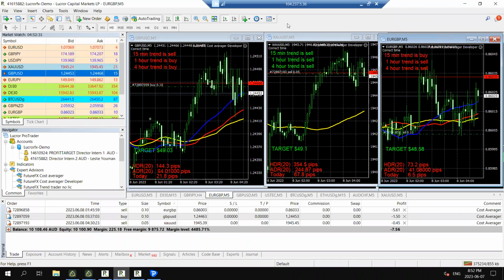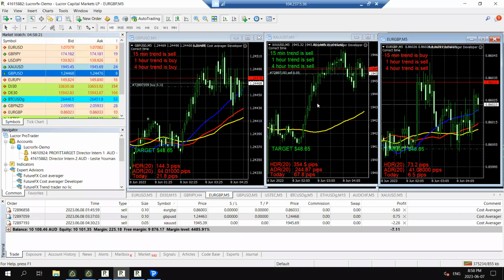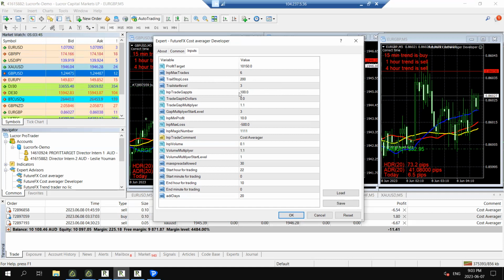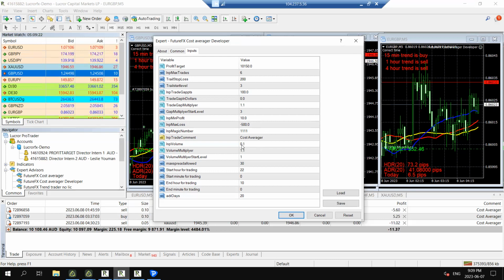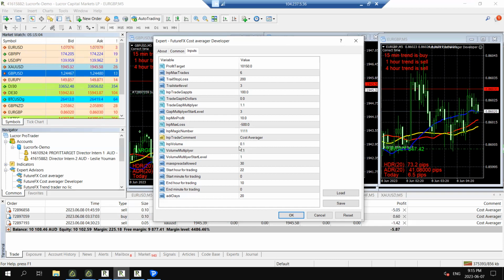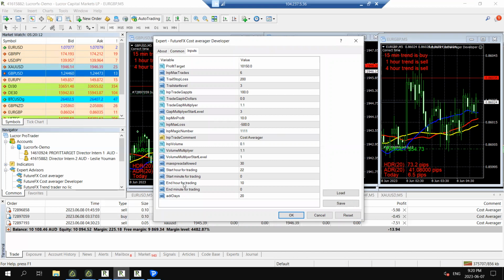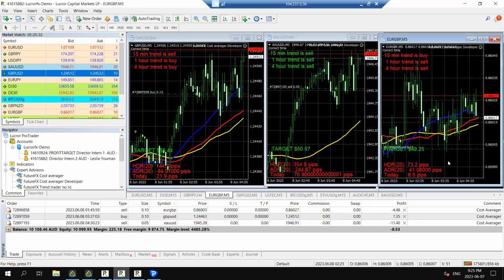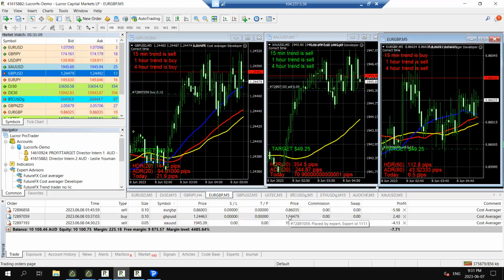Cost averager V2.40 settings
Comprehensive settings and tutorial video for Cost Averager as of version 2.40